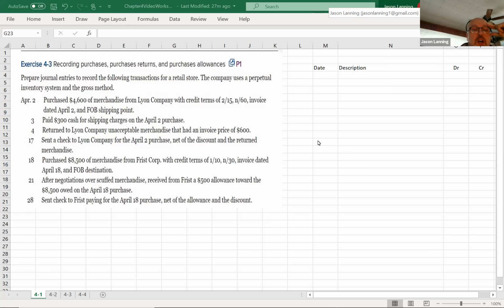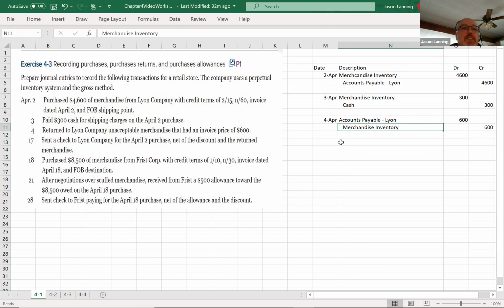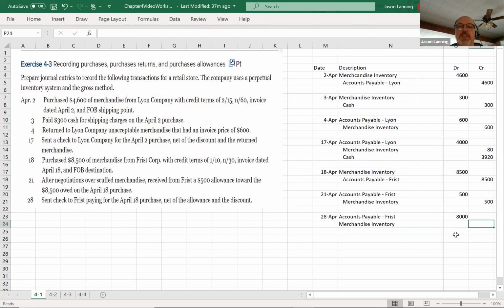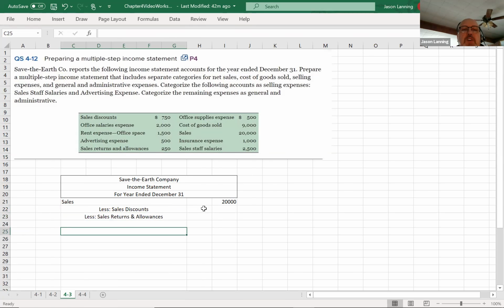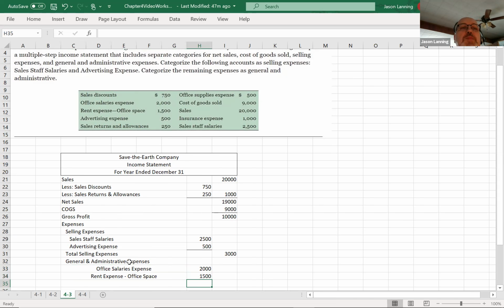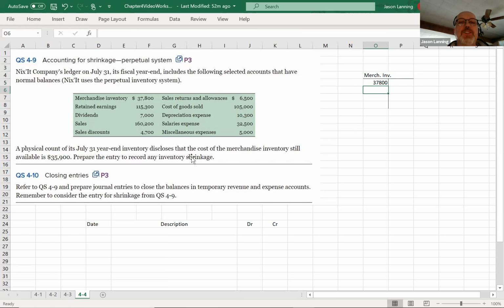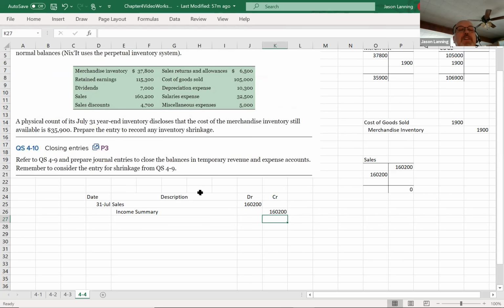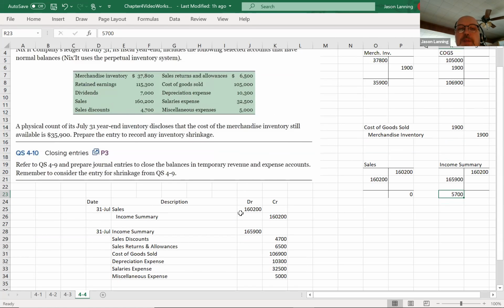ACCT 1010 4.1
Perpetual Inventory introduction, with closing example, multi-step income statement, net sales, and shrinkage/spoilage.